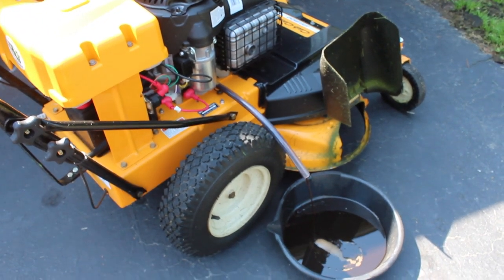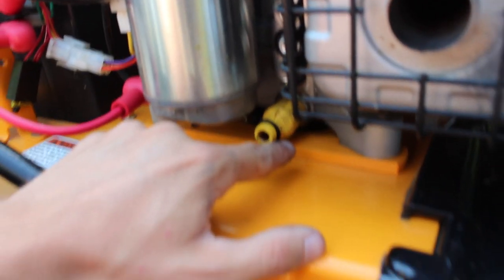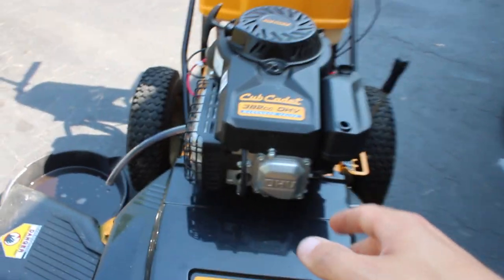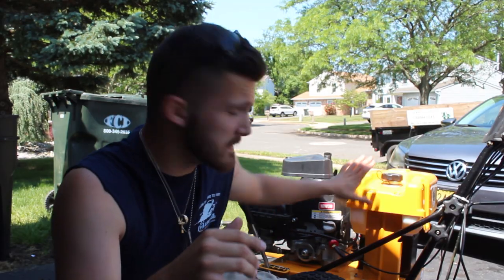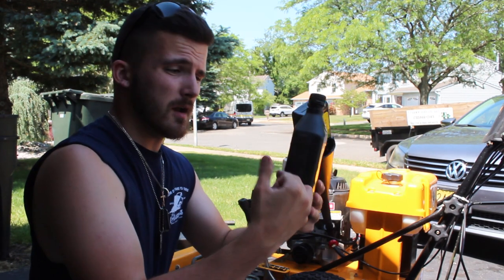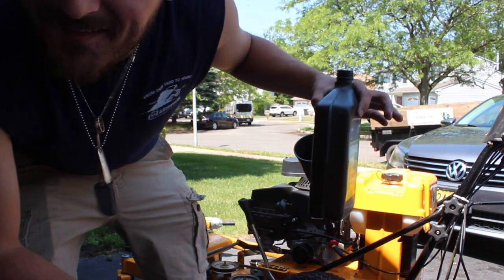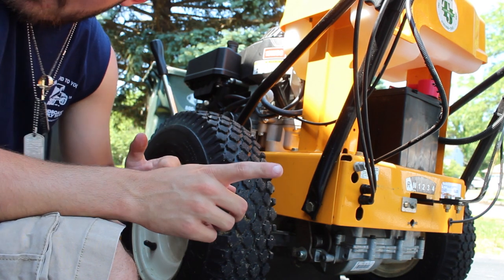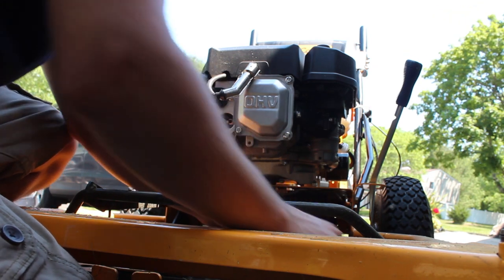Cub Cadet cc800 33in Walk Behind - Oil Change, Oil Filter, Fuel Filter, Air Filter & Spark Plug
The Cub Cadet hit 50 hours so here is the first time servicing it! Had to look up some stuff myself, so here is everything in 1 video!!

Equipment:
Canon Camcorder
Canon 3ti
Shotgun Mic
Lavalier Mic
GoPro Hero7
GoPro Head Mount
GoPro Chest Mount